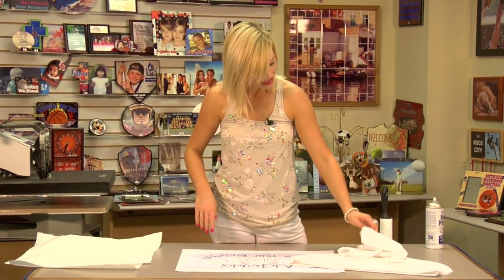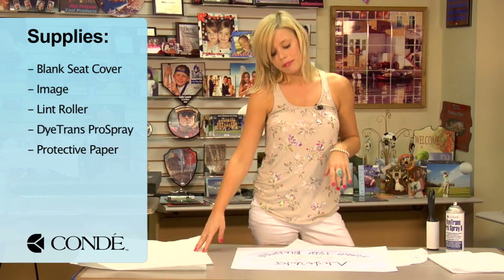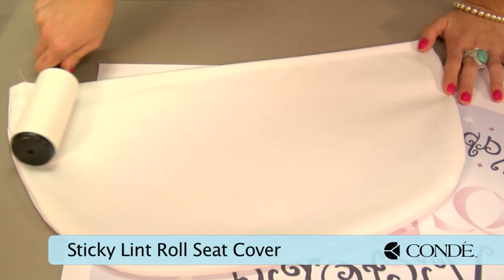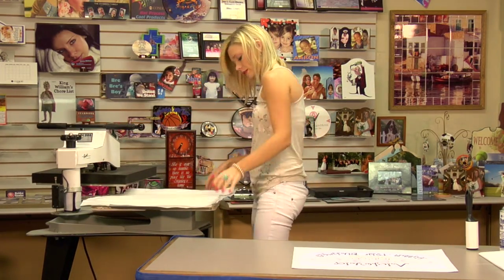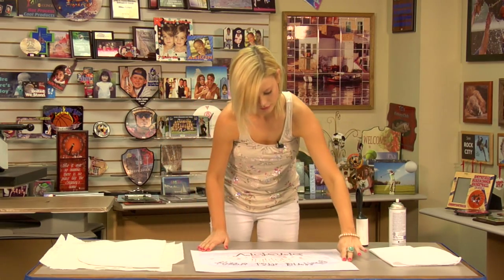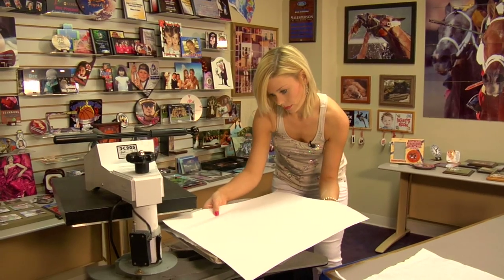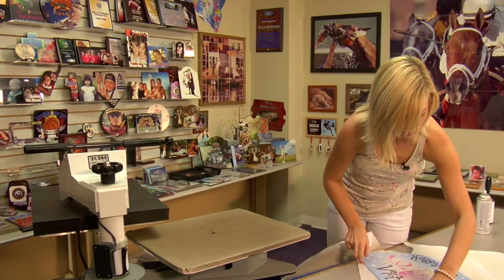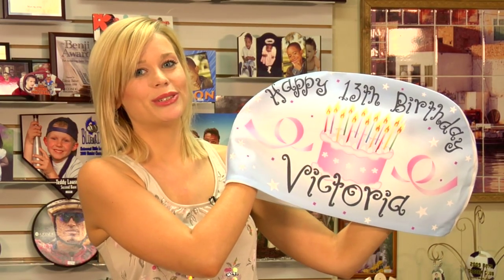Imaging a Canvas Seat Back Cover with Dye Sublimation -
Using a George Knight® DK20S™ Heat Press, Condé's Brittany Anderson demonstrates the procedures for applying dye sublimation transfers to a canvas seat back cover. The part number for these covers is HC-SCB The transfers are created using a Ricoh® GX7000 printer with Sawgrass® SubliJet-R™ sublimation inks on TexPrint-R® Sublimation Paper, with a George Knight™ heat press. All products are available from conde.com, including the heat press used in the demo.

This video applies to Conde part numbers: FL-SCB, HC-SCB.